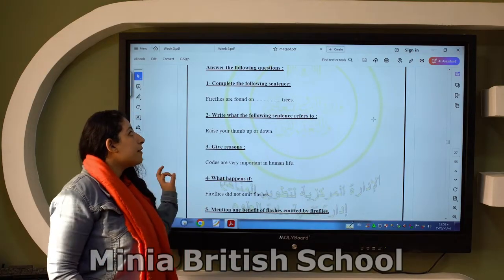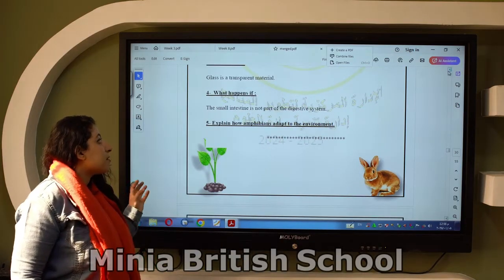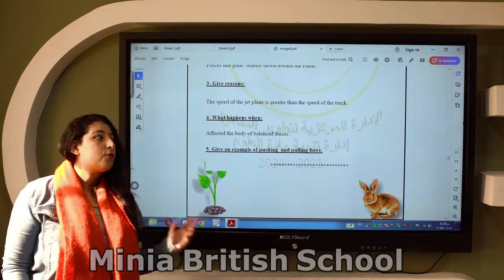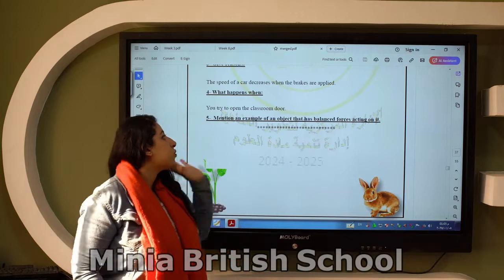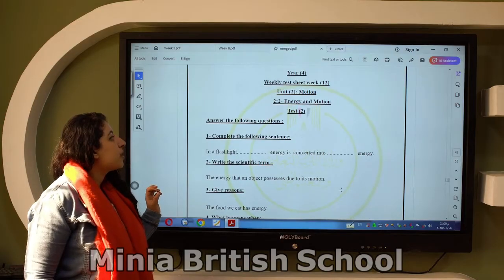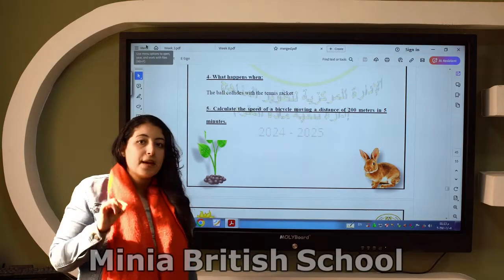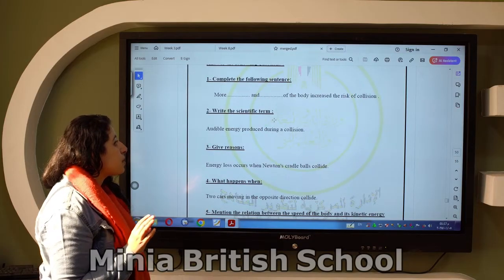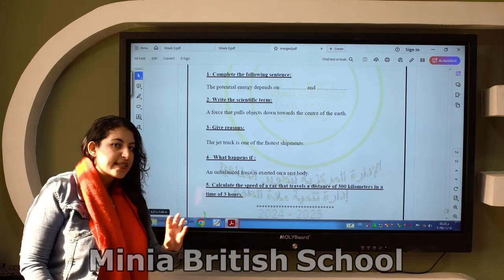المراجعة النهائية - العلوم - GR 4 - الفصل الدراسي الاول - الجزء الثاني